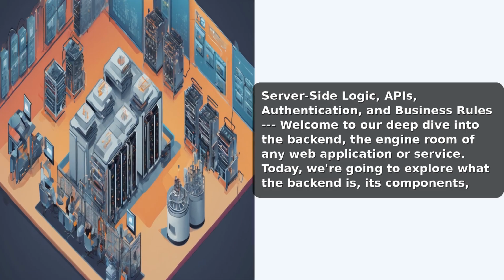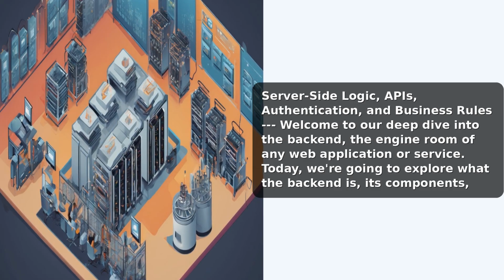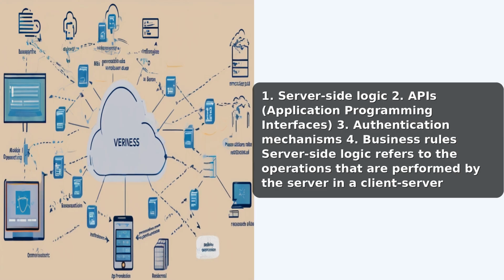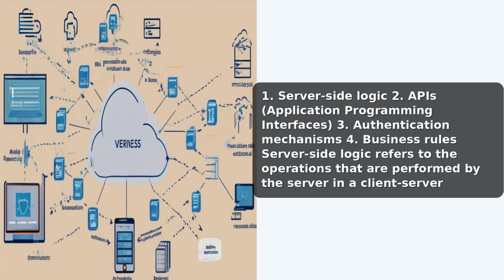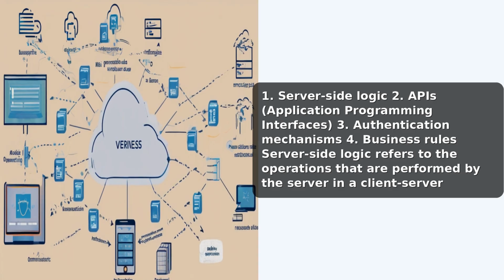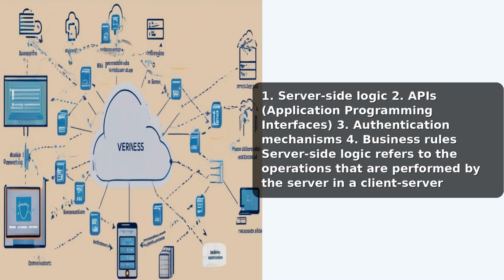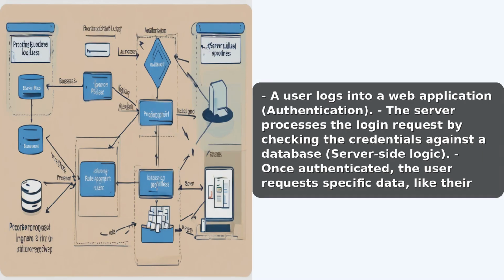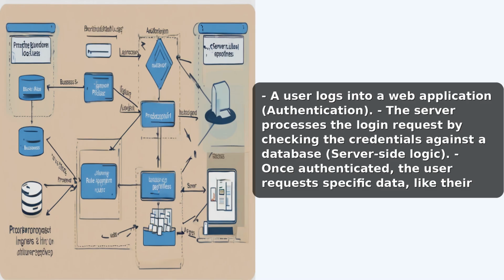02 Backend Explained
This video is about 02 Backend Explained. Auto-generated by AI.